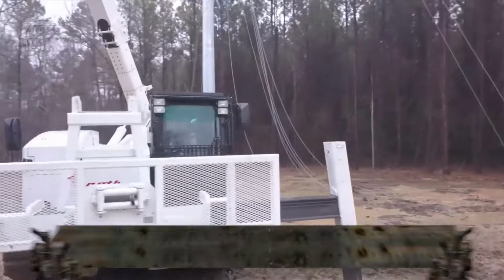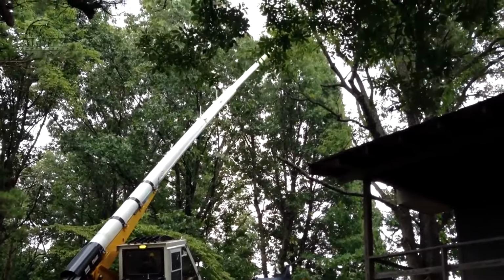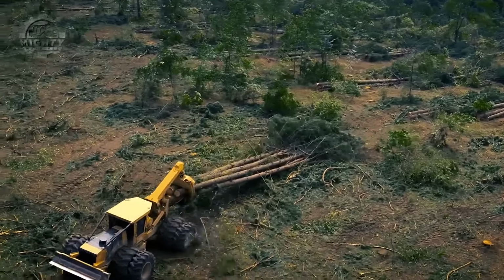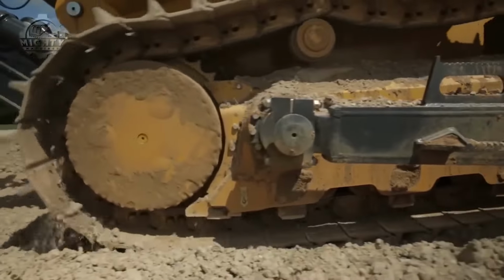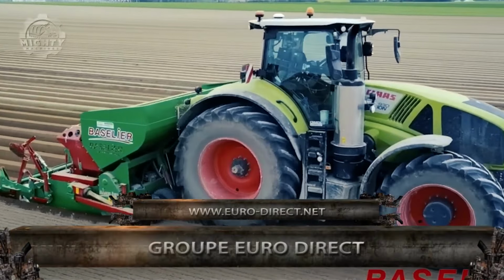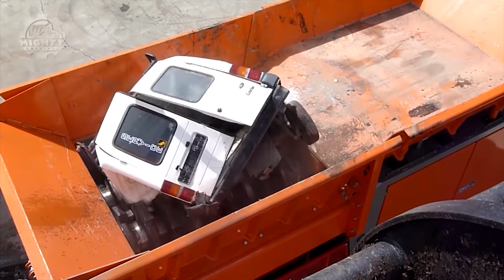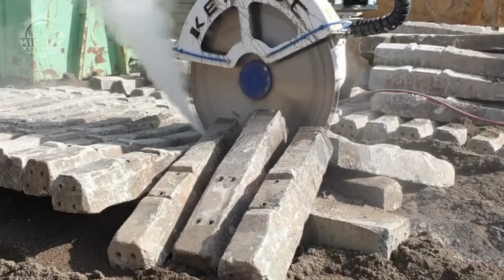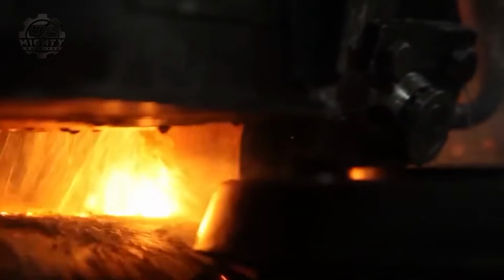550 Very Dangerous and Powerful Machines, and Heavy-Duty Attachments | Ingenious Tools and Equipment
offer.